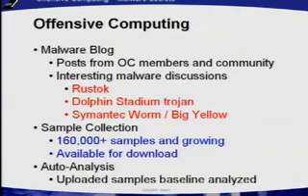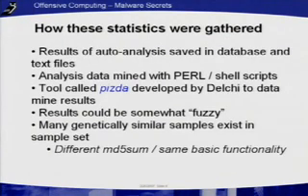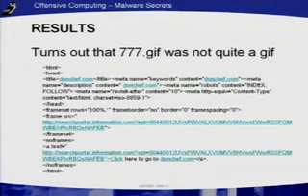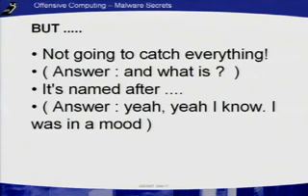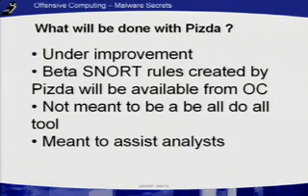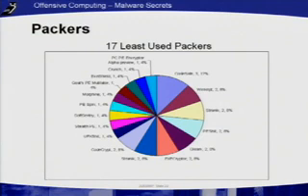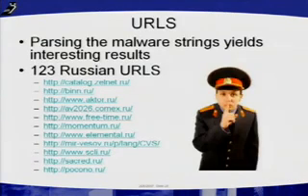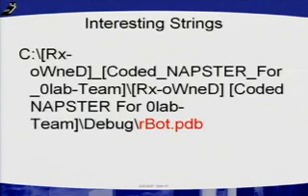DEF CON 15 Hacking Conference Presentation By Valsmith and Delchi - Malware Secrets - Video